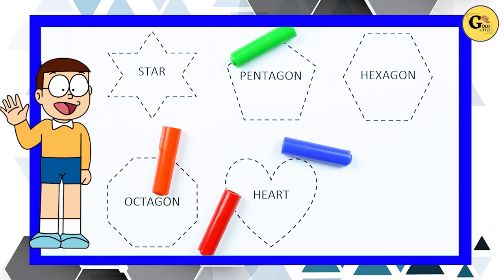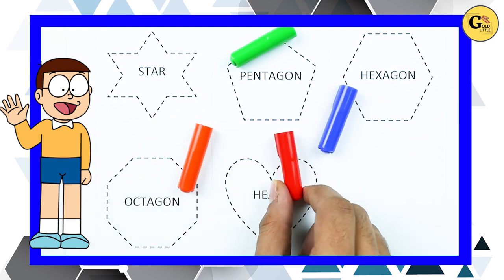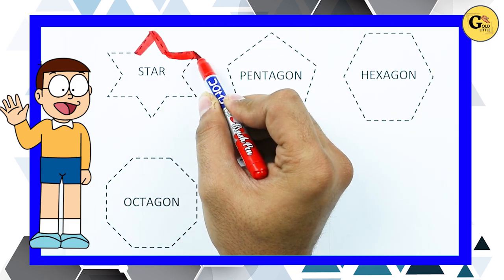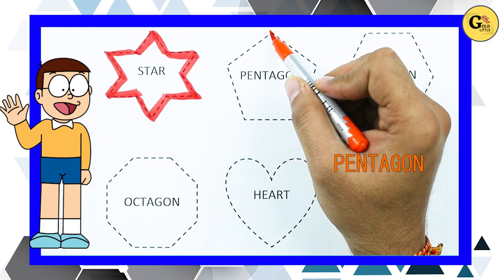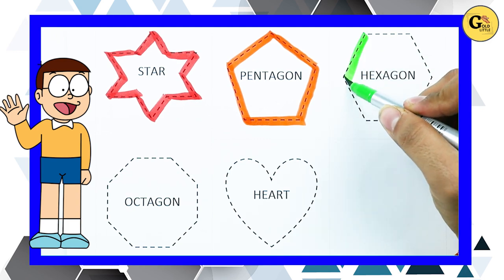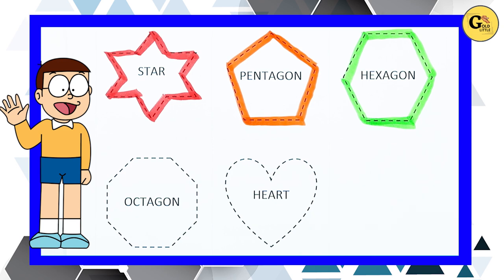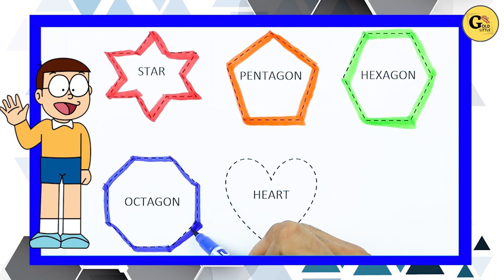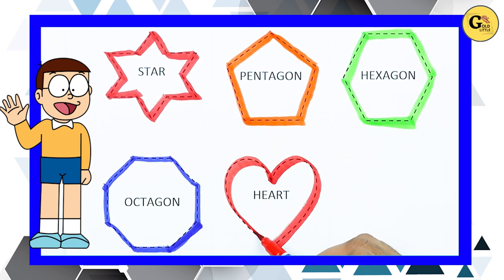Geometry for Kids | Shape names | 2d shapes | abcd | 1 to 100